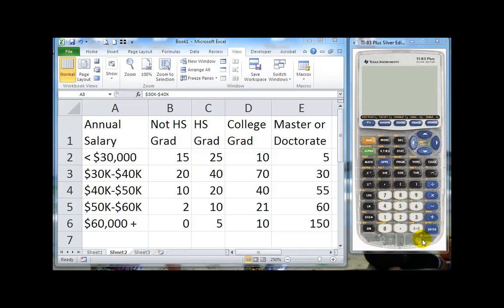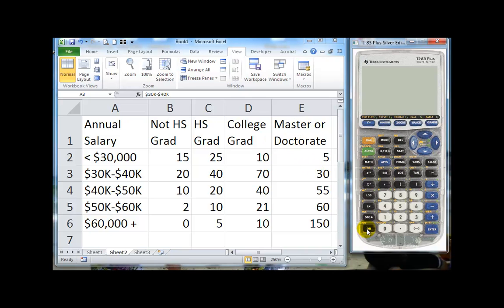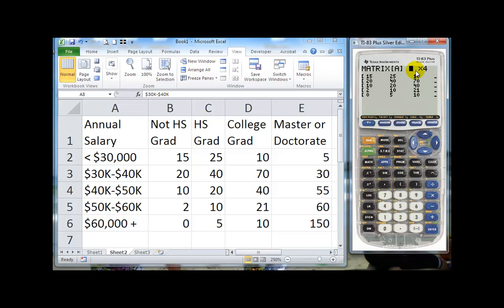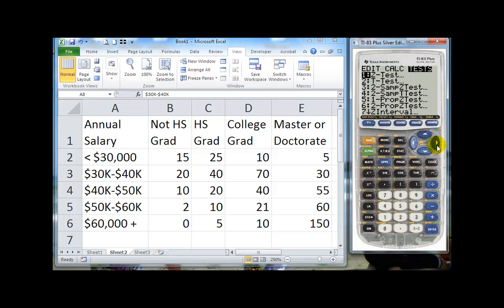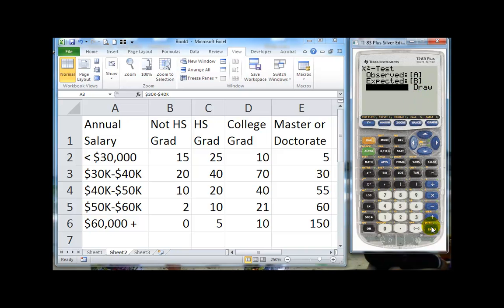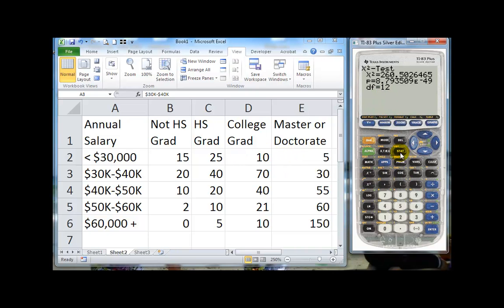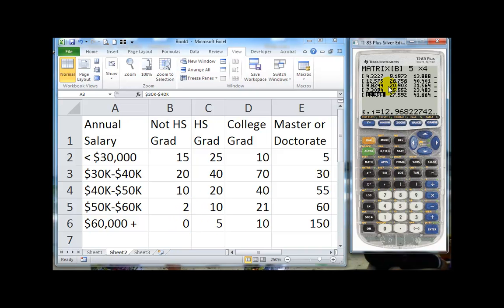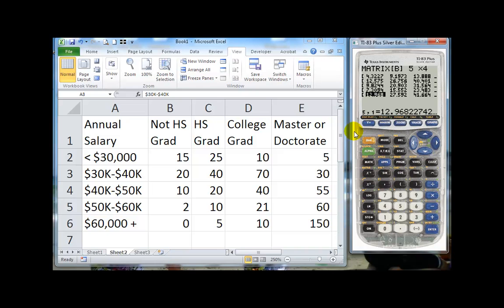Using the TI-83+ to Calculate the X^2 Test of Independence Statistic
how to enter teh MATRIX functino on your TI83 to run a X^2 test